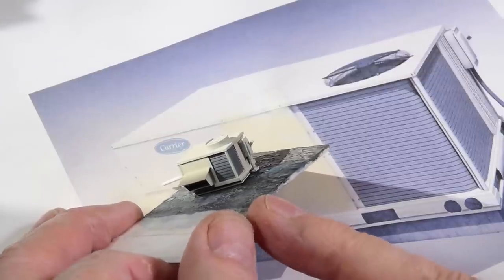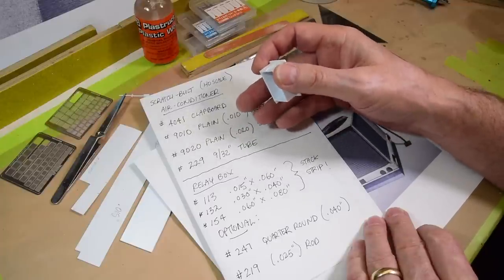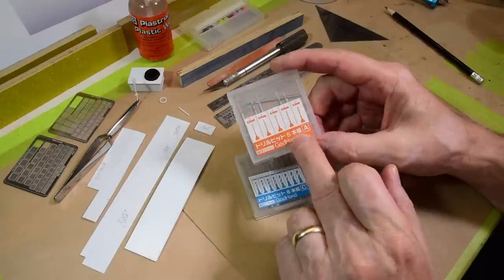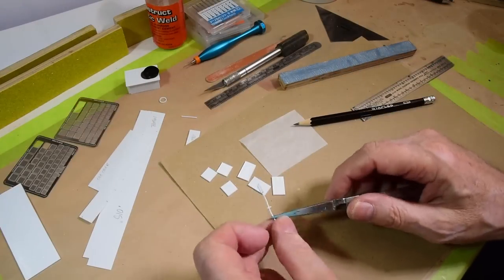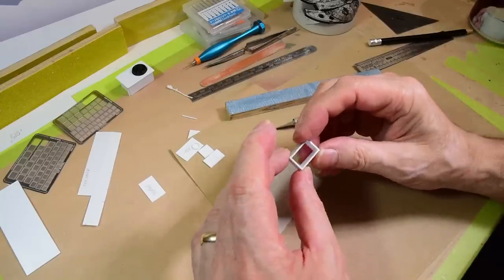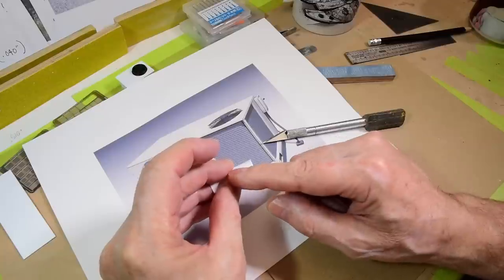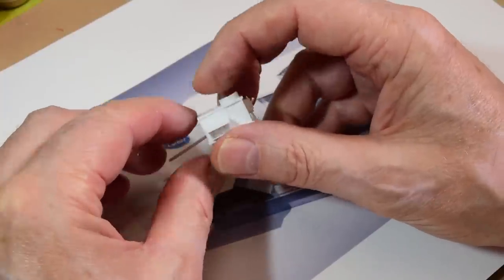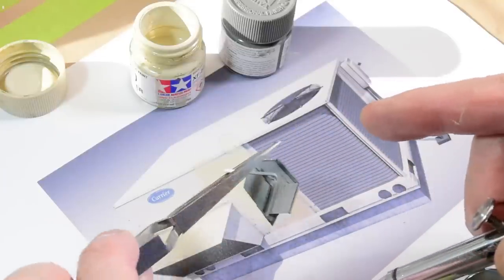The "Nighthawks" Diner Build (Part 11) | River Road ~ Vlog # 146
By request, this is the build & paint vlog of the HO Scale HVAC or Air Conditioner. Air conditioners come in all shapes and sizes so the actual size is not scale specific across S and O Scale as well. This model is a more modern version than the actual building which suggests a restored period building in a more modern setting.